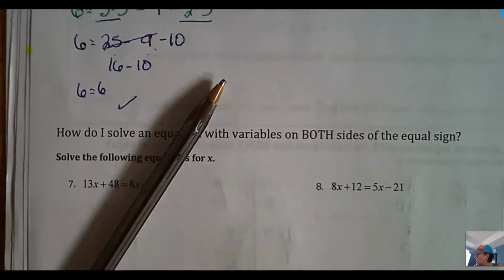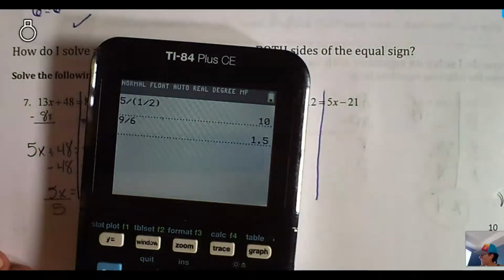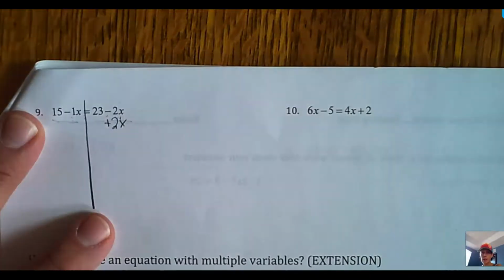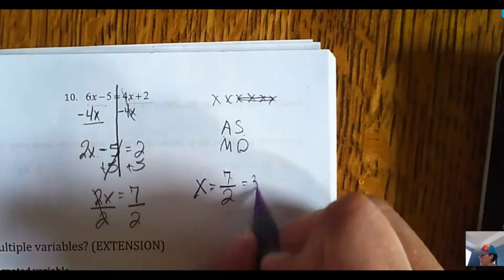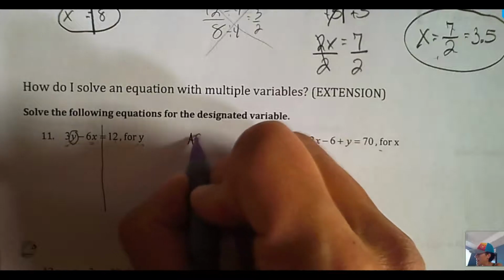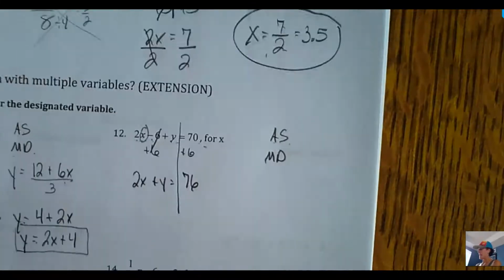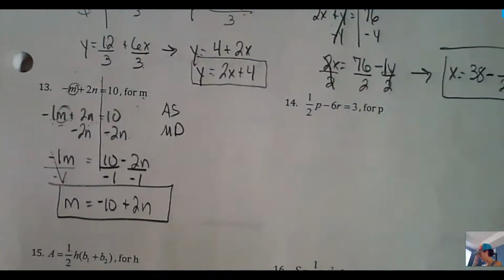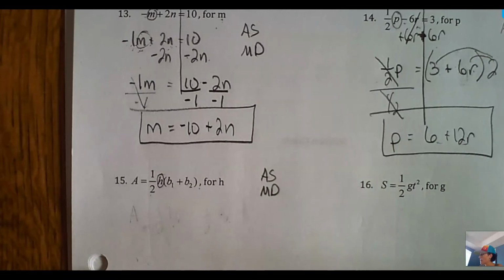Alg 1, Ch 1.2, Part 2